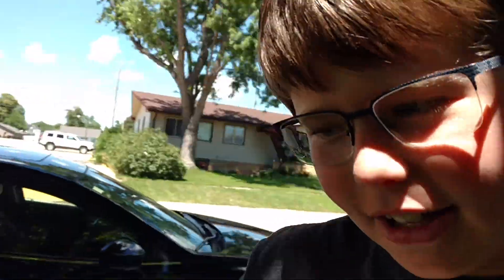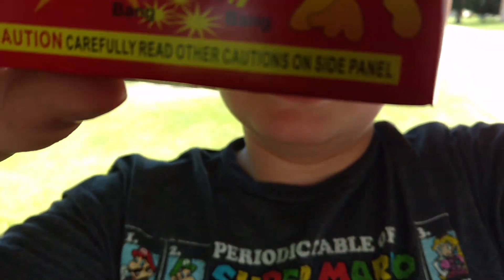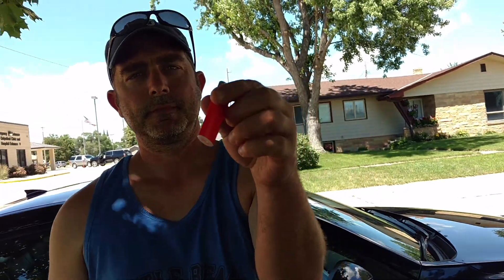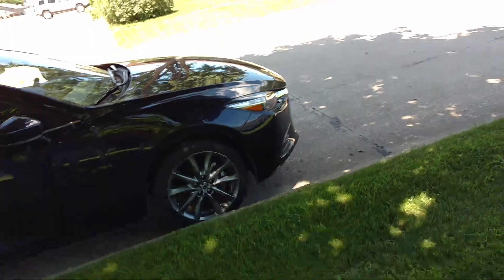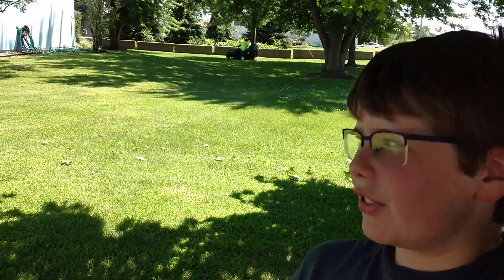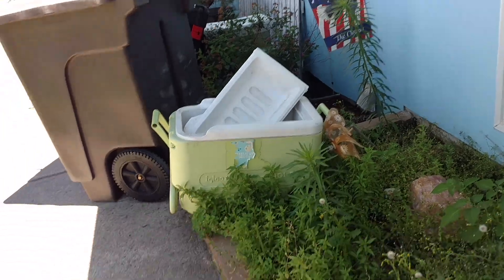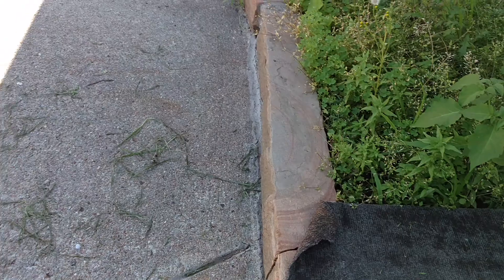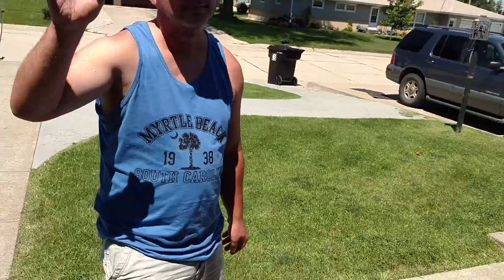Will snaps like fireworks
today we did an experiment where we try to light a snap that you throw on the ground and they will snap with a lighter to see if it works if you want to see if it did work watch this video please subscribe slap the Bell and hit that like button thanks